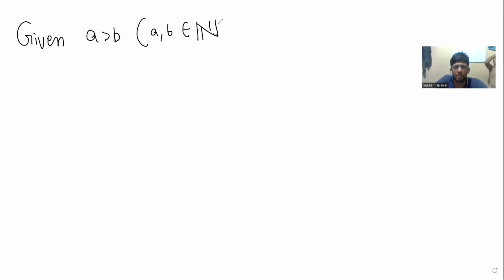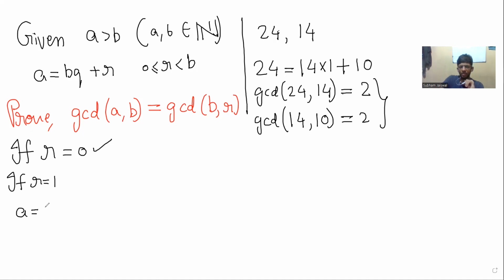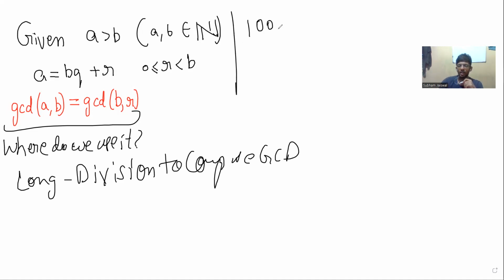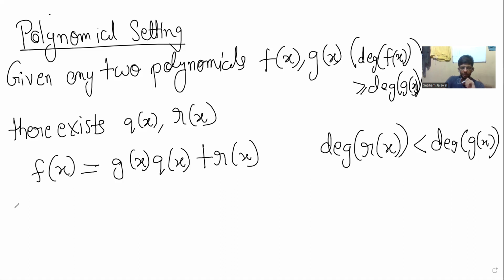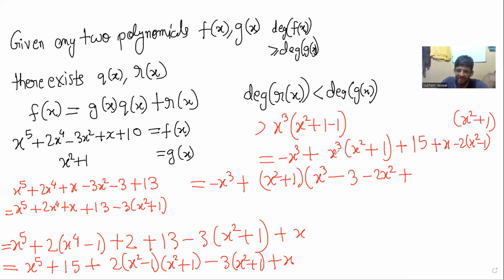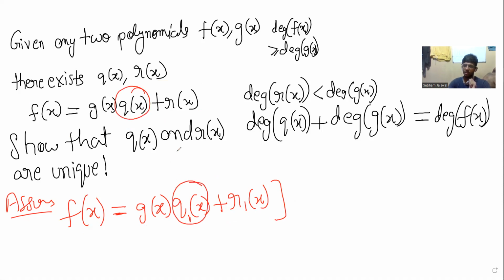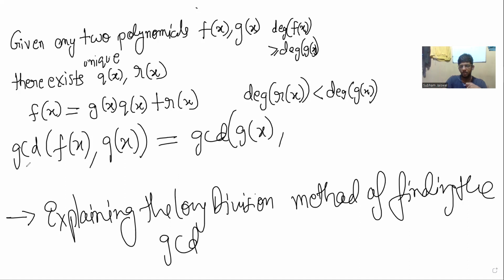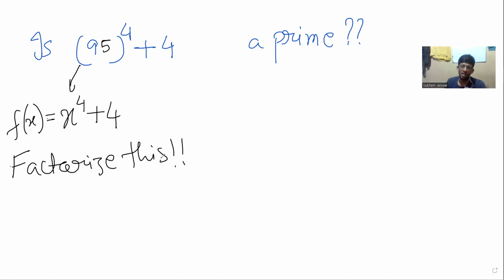Session 6: Euclidean Division and G.C.D. of polynomials